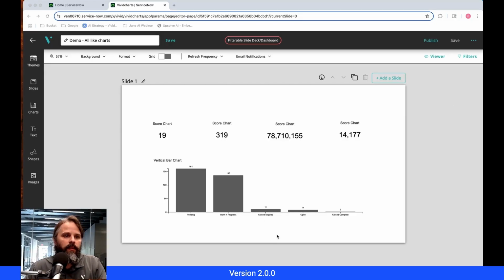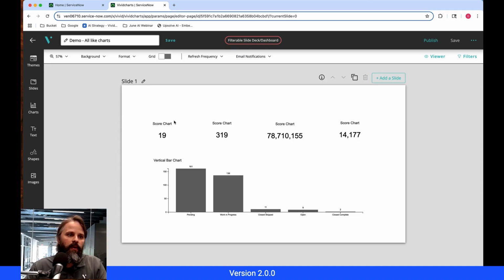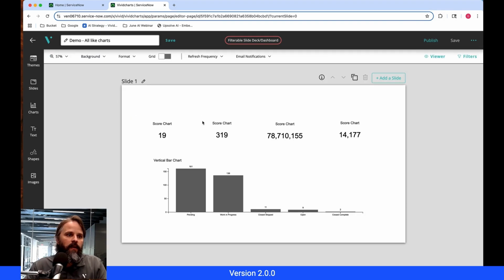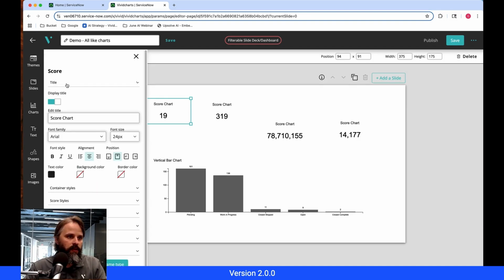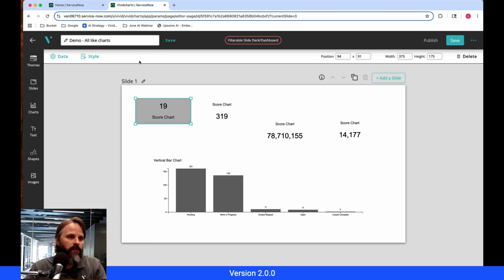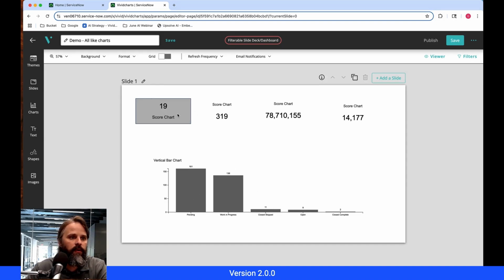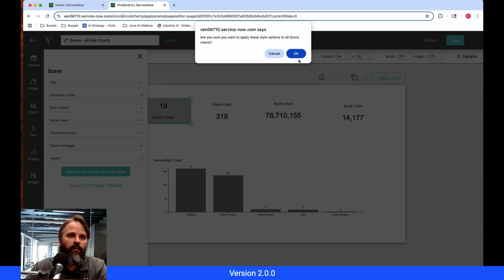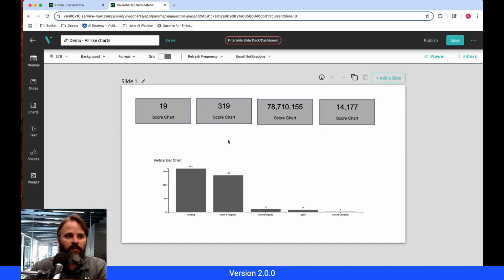Updating Styles on All Charts of Similar Chart Type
In this video, learn how to efficiently change the style of multiple charts simultaneously with the new 2.0 release. Discover the step-by-step process to apply consistent customizations, such as title placement and background color, across all charts of the same type in your report. This feature simplifies the previously tedious task of individually updating each chart, saving you time and ensuring uniformity in your report's visual presentation.

00:00 Introduction to Changing Chart Styles
00:13 Applying Themes to Reports
00:52 Introducing the 2.0 Release Feature
01:03 Step-by-Step Style Customization
02:04 Applying Styles to All Charts of the Same Type
02:40 Conclusion and Final Thoughts